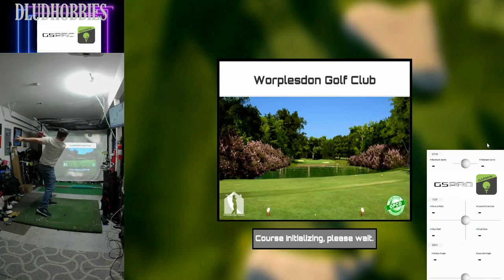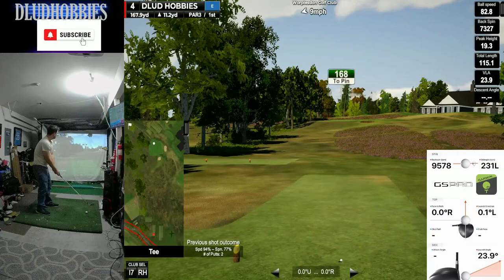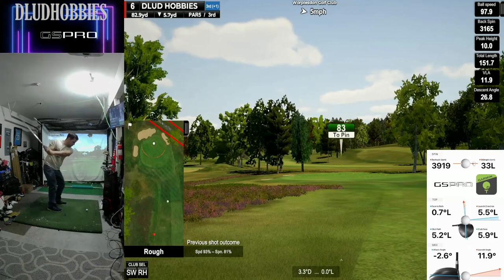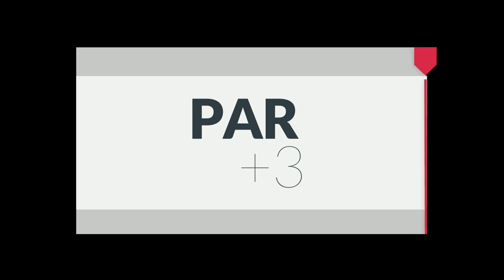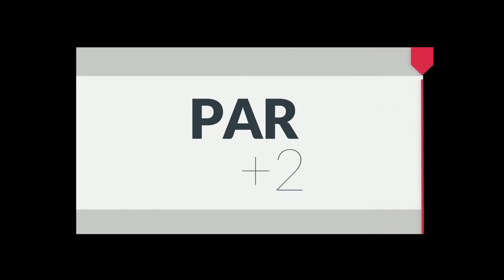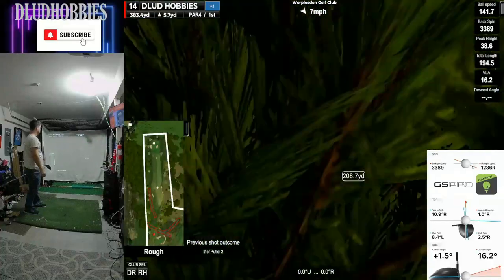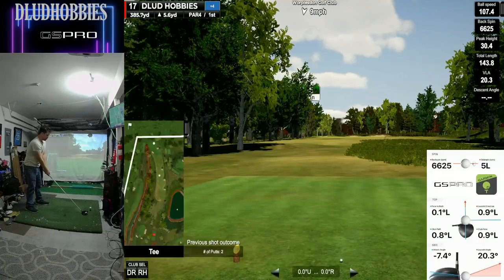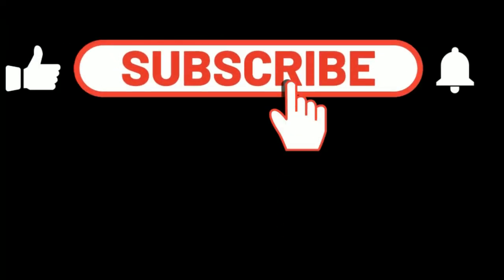Worplesdon GC - GSPRO Golf Sim - Garmin R10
Worplesdon was kinda hard and my swing was not dialed.